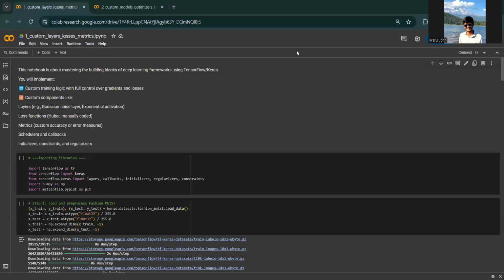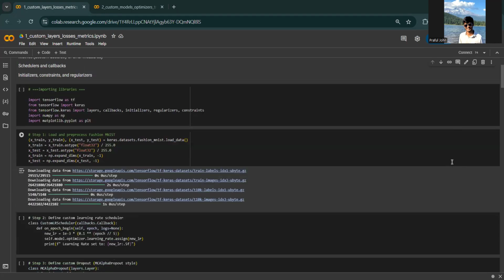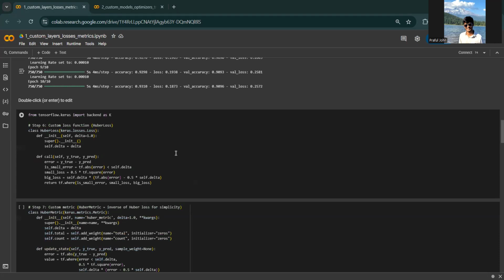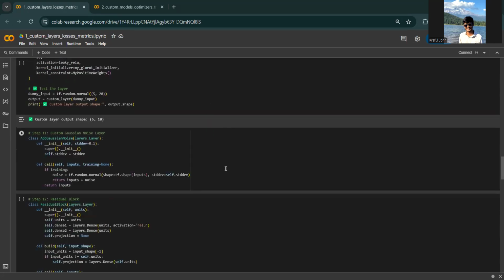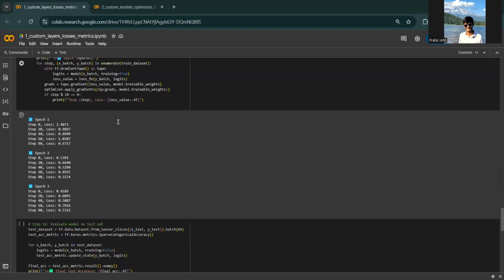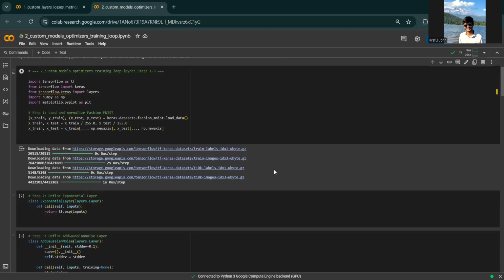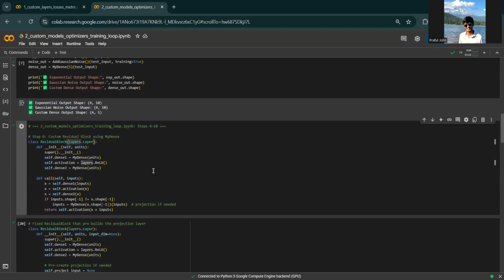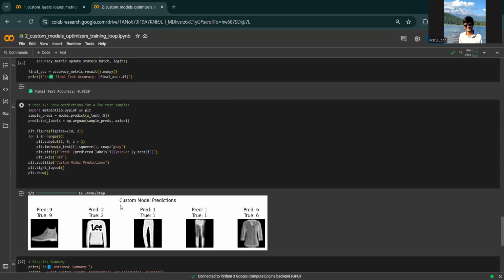Building Keras from Scratch: Custom Layers, Models, and Training Loops